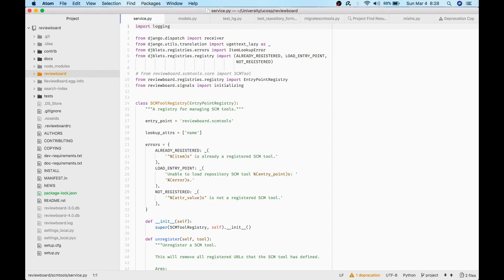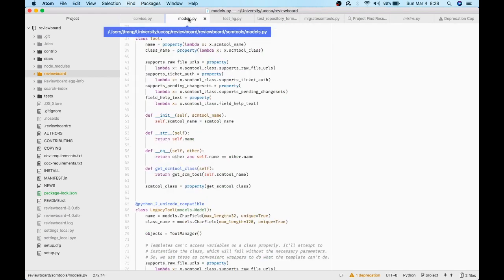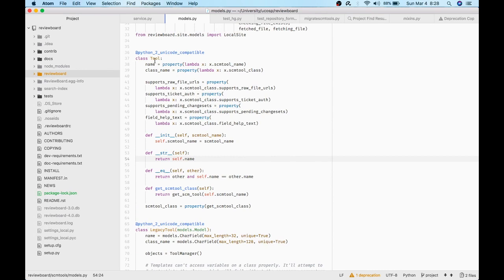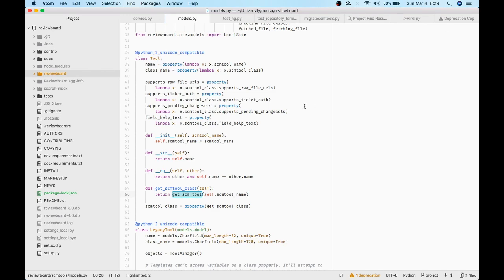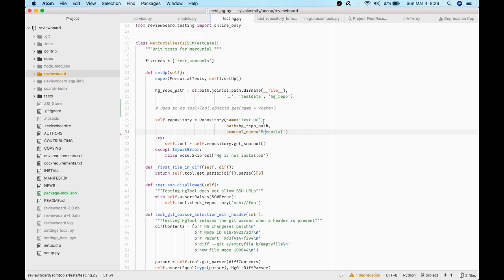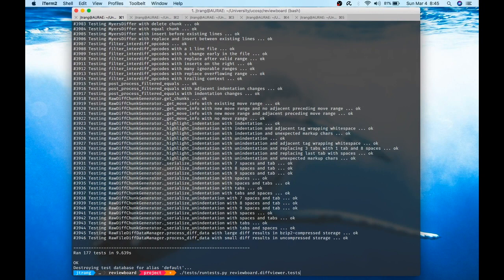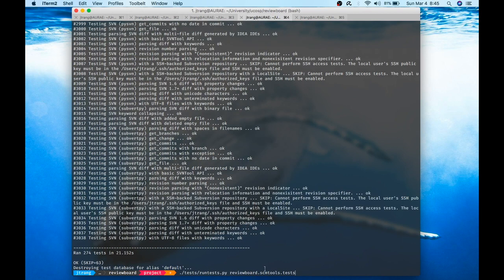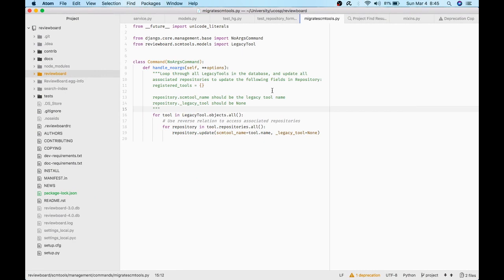Janice Trang - Demo 2: Refactoring SCMTool Registration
Janice’s project is an infrastructure change to improve and modernize the architecture for keeping track of all the integrations with different source code management tools (such as Git, Mercurial, or SVN).

In this video, Janice explains how she’s maintaining compatibility with third-party tools and configurations that still use the old configuration, and shows successful unit tests. She also shows her current work on a migration command that can convert the legacy configuration to the new one.

Janice is a Spring 2018 UCOSP student working with the Review Board project.